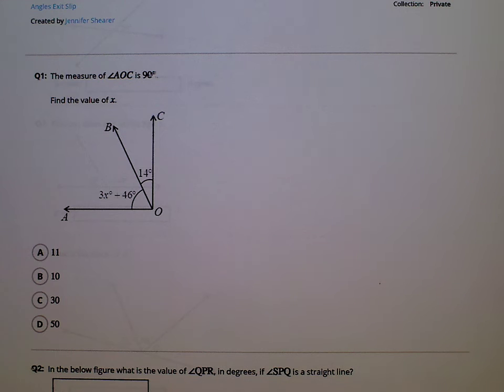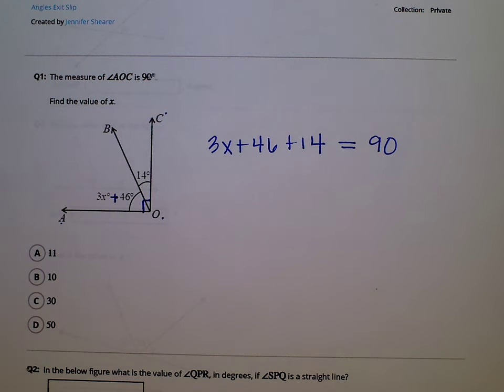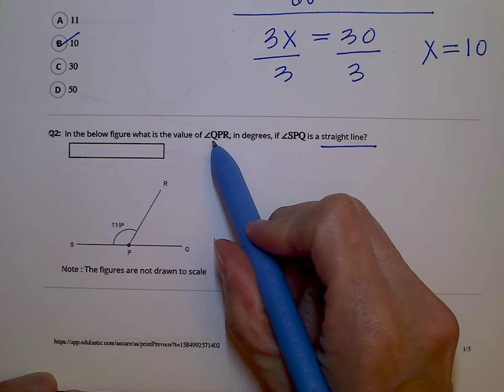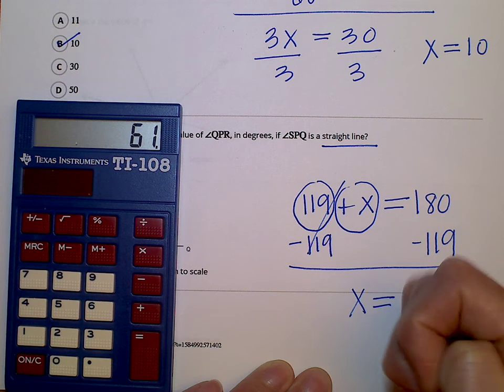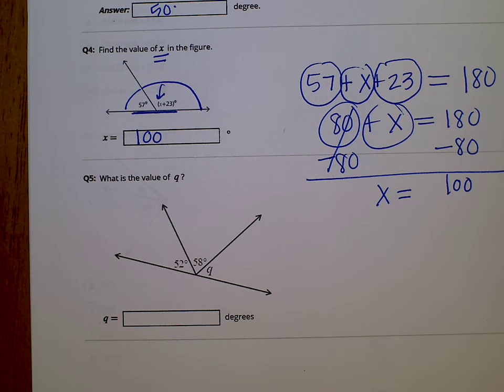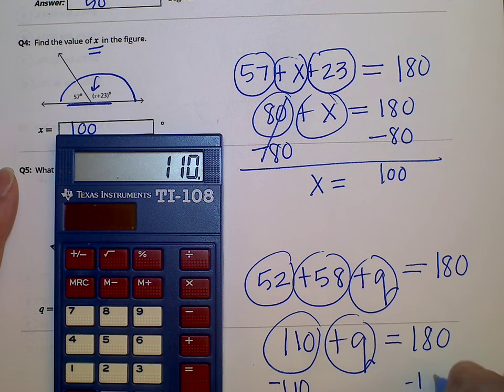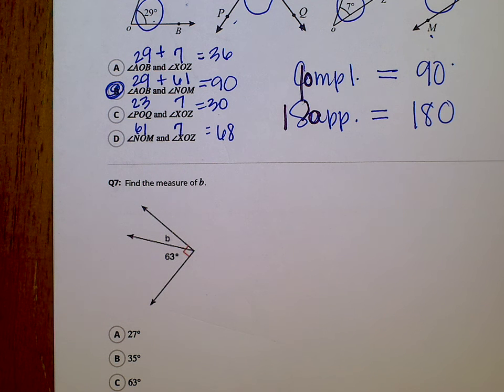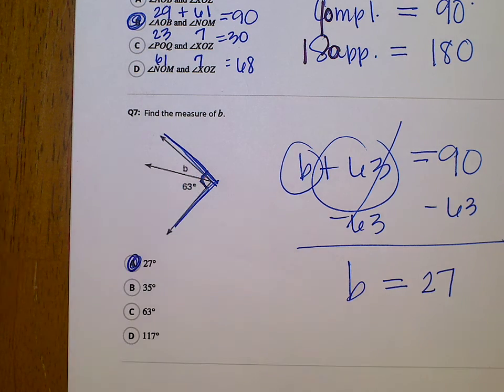Day 4 Angle Review Video